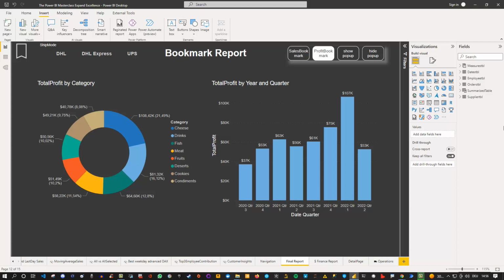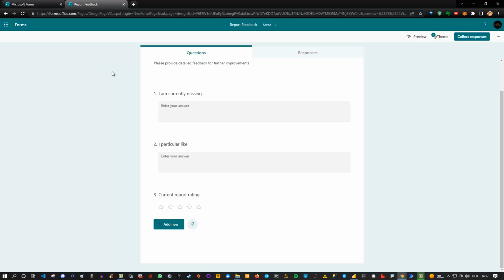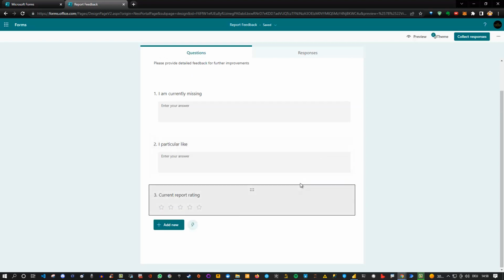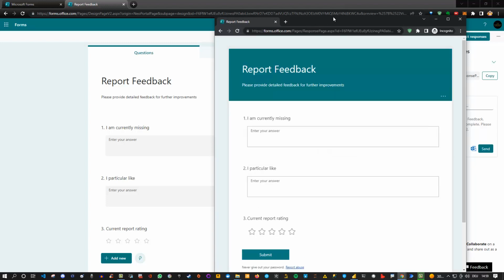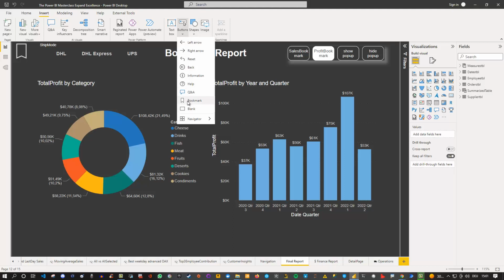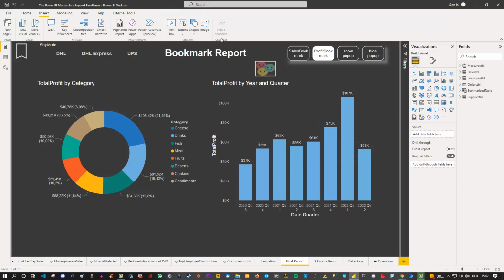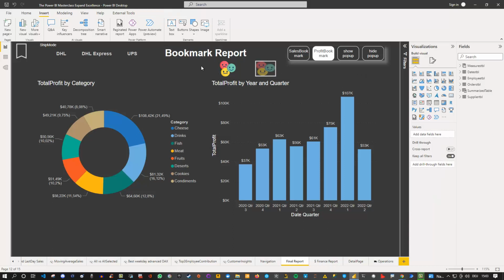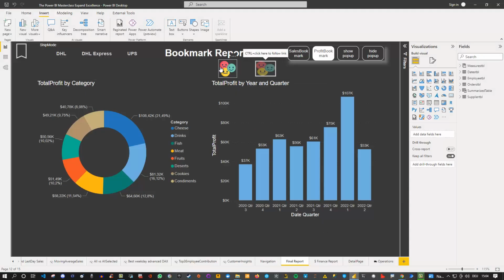Bonus Implementing User Feedback Option in our Report